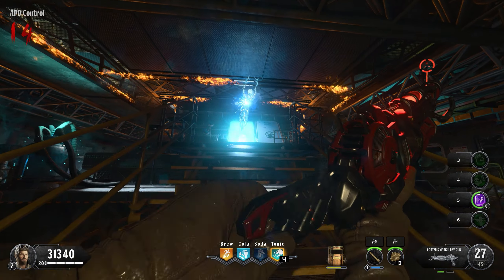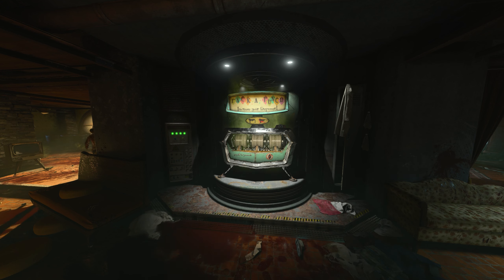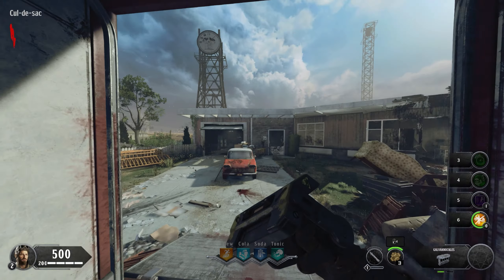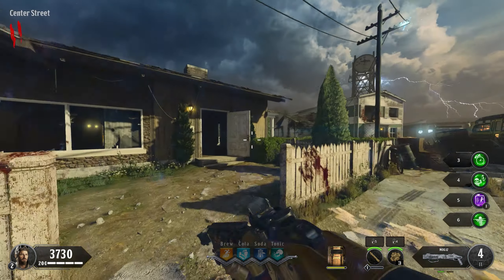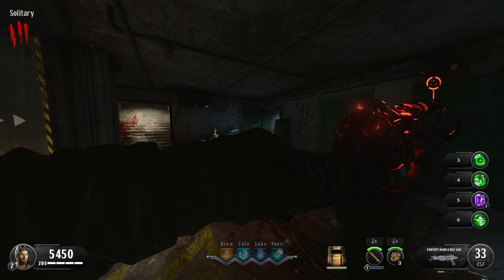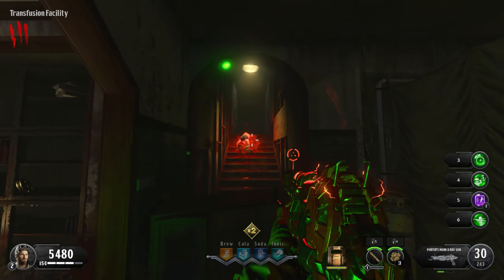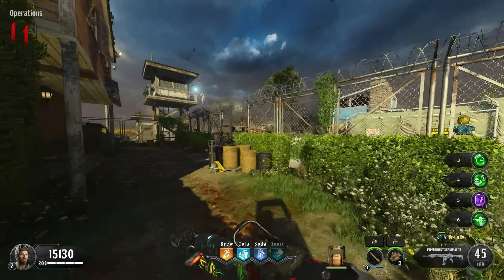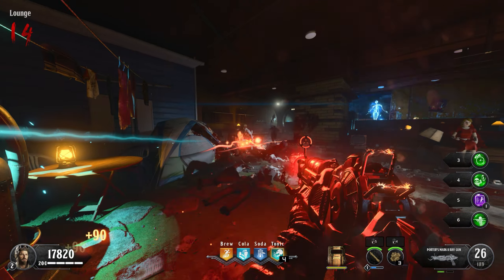EASY ALPHA OMEGA EASTER EGG GUIDE 2024!!!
0:00 Electromagnetic Awakening Party
0:05 Loadout Suggestions
0:23 Power/Pack-a-Punch
0:46 Shield Locations
1:22 Telepads Locations
1:47 Authorization Codes
2:28 Set the Clocks
3:33 Free Ray Gun Mark II / Pack-a-Punched Weapon
3:47 Red Nova Six Escort
4:15 Sergeant A.D.A.M Canister
4:32 Teleport the Server
5:04 Turned Painting Codes
5:24 Restore Power
5:54 Mannequin Defense
6:22 Orb Escort
6:44 Avogadro Boss Fight